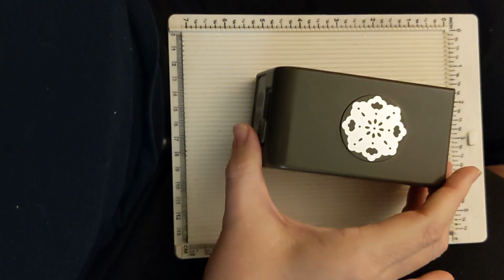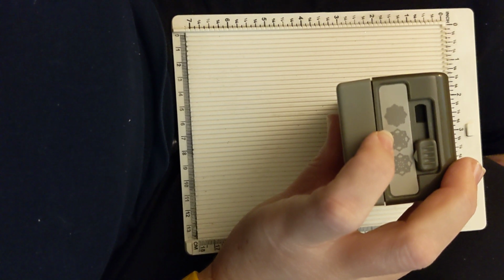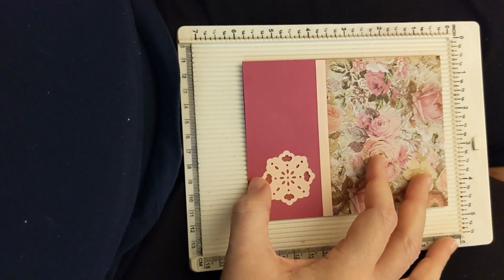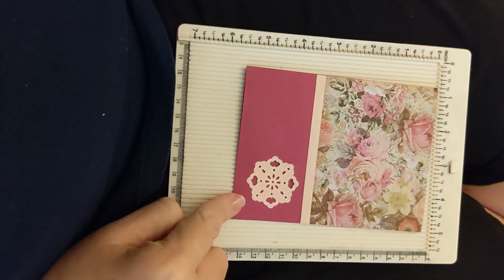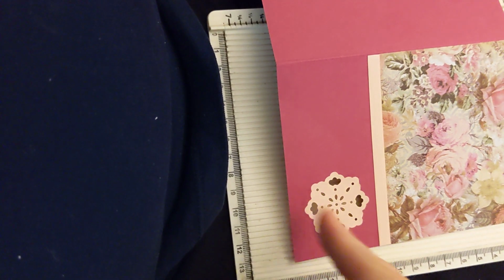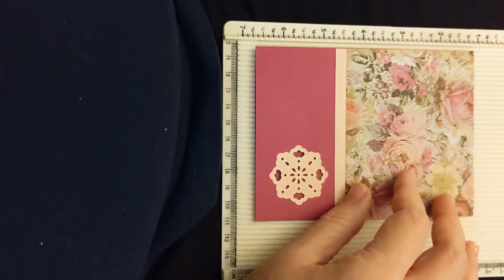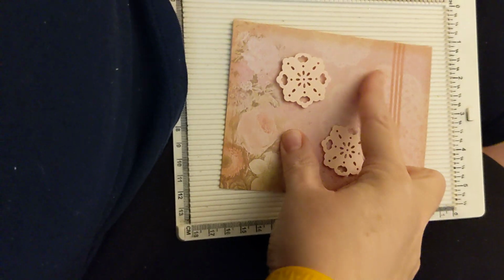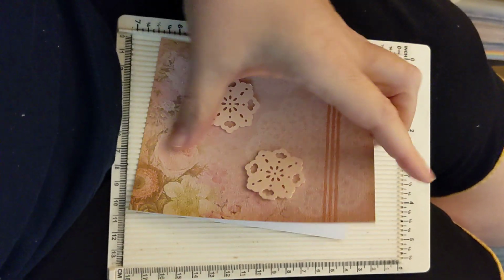Use What You Have - Stampin Up Multi-Layer Doily Punch (002)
Hi Everyone! Welcome to my second video. This video is using a punch that is in my stash that I have never used in a project before. I like to make myself use what I have and decide if it stays with me or if it finds a new home. If something isn't my style or doesn't work with what I like to do then I will gift it to a friend. This is my first attempt at using the Stampin Up multi-layer doily punch. I share my honest opinion about the punch and show a couple of the cards made with it.